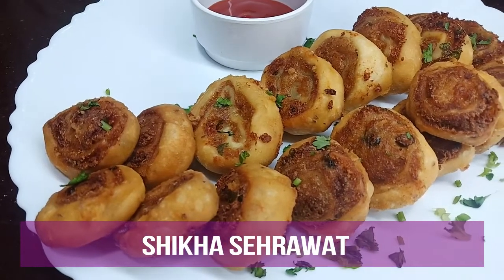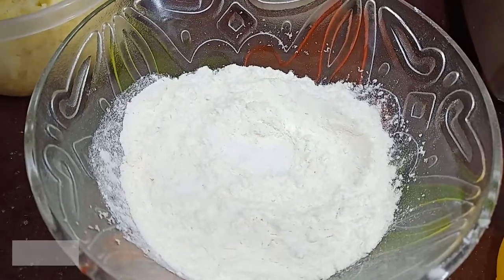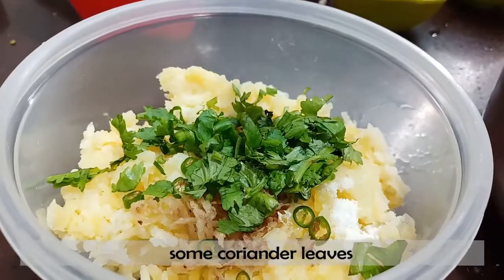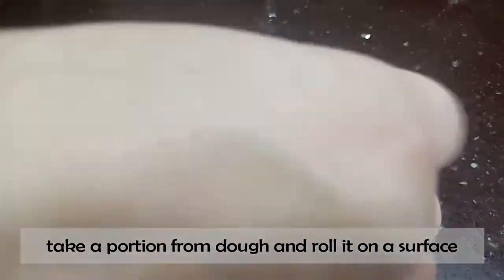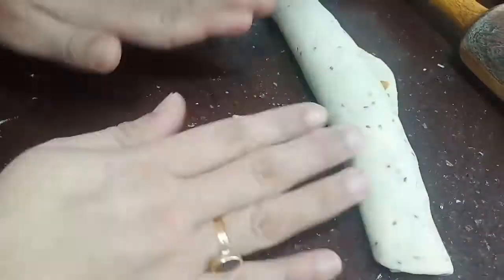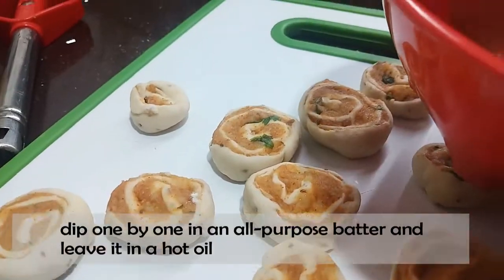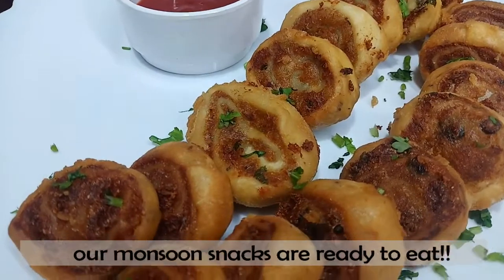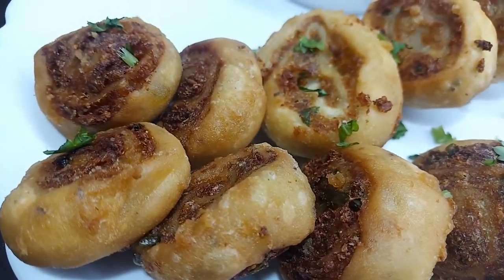जब बनाएंगे ये snacks recipe तो हर कोई आपका फैन हो जायेगा | potato pinwheels samosa | aloo bhakarwadi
Hello doston,

New snacks recipe try karne ka bhi ek apna hi maza hota hain aur khaskar hum sabhi ki deewangi inke liye aur jyada bhad jati hai jab barsaat ka mausam ho ya ghar main koi chota sa occasion. To aaj main apke liye ek newpotatorecipe lekar ayi hoon. Is snacksrecipe ko agar aap ek baar try karenge to ise baar-2 banana padega.

Maine puri recipe video main share ki hain aur sath hi iske ingredients description box mein bhi mention kar diye hain. Agar phir bhi koi help ya support chahiye to aap mujhe comment box mein message kar skte hain. Main jyadatar online hi rehti hoon isliye koshish karungi ki apki query ko jald se jald reply karu. To chaliye banana start karte hain potato pinwheels samosa.

Products I used in this video:

Veggie Cutter and Whisker
Granite Aluminium Kitchen Set
Measurement Cups and Spoons
Measuring Cups and Spoons
Video shot by Vivo V11 (Starry Night Black)

For stuffing:

Potatoes – 3-4
Grated small ginger piece -1
Cumin seeds powder – ½ tsp

Aapka sath mere liye bahut keemti hain :)